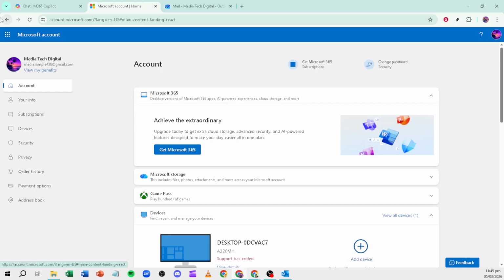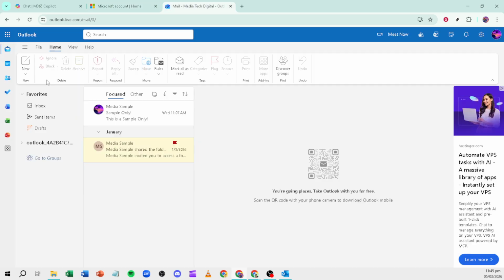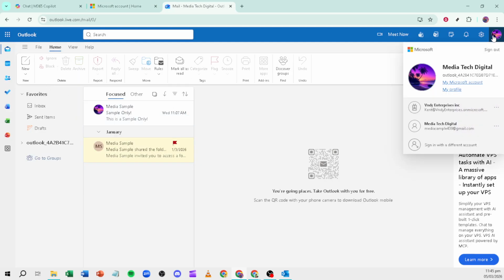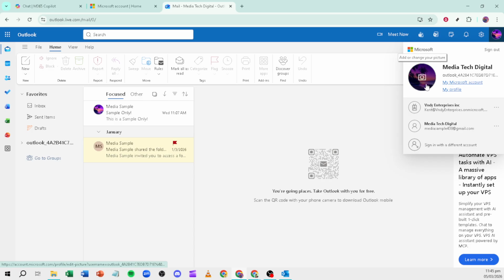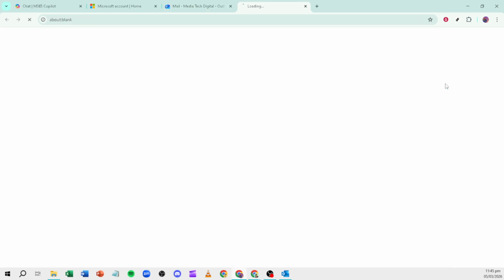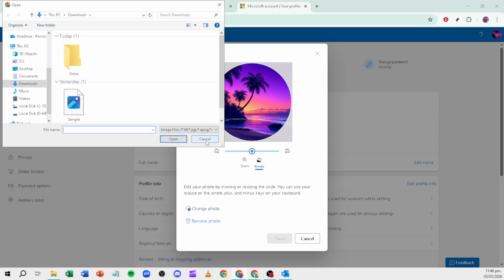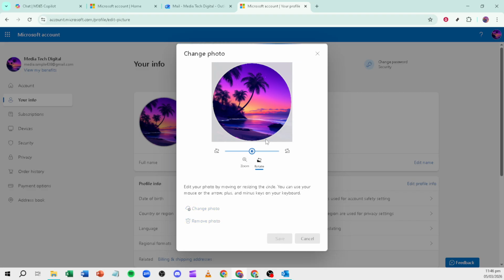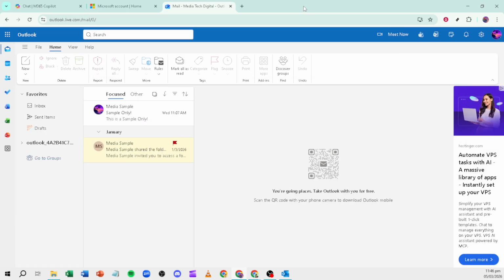How to Change Outlook Profile Picture on PC [Full Guide 2026]